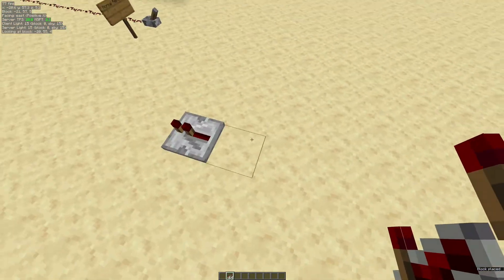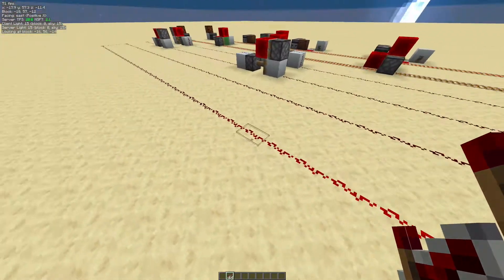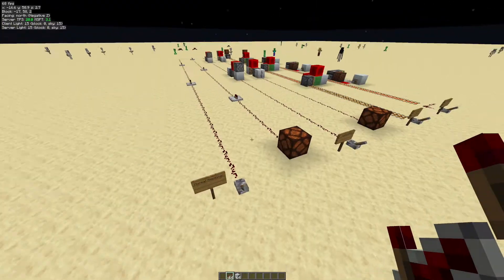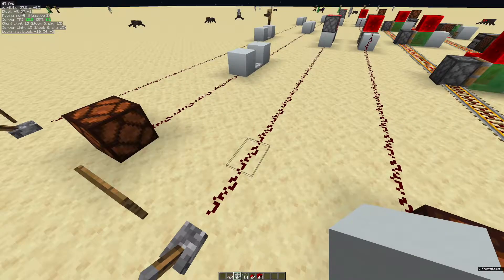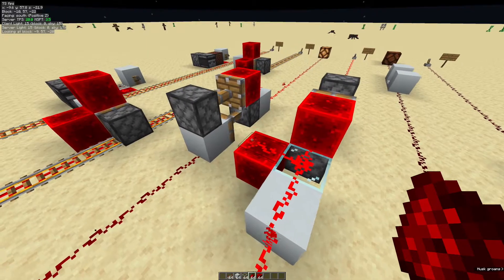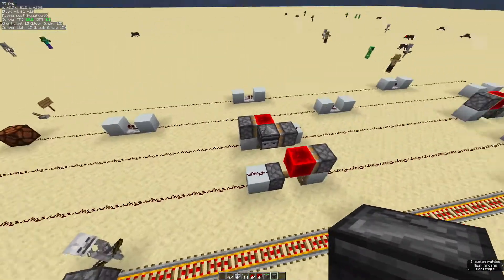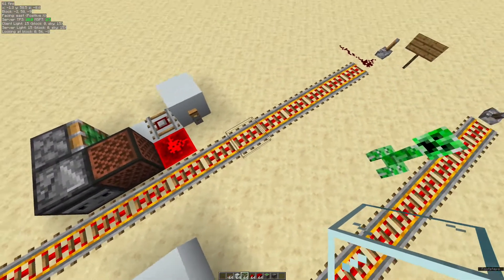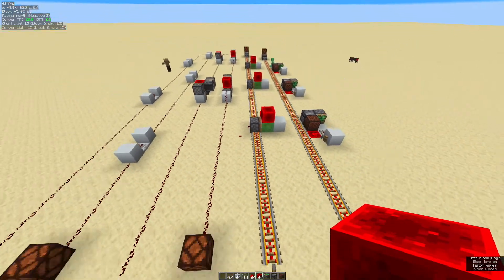Different Instant Repeater Designs | Redstone Essentials #4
Here I will show you some different instant repeater designs.